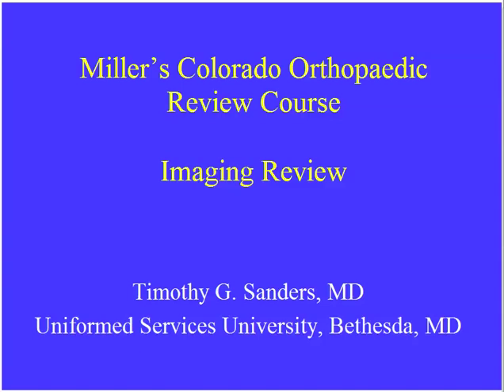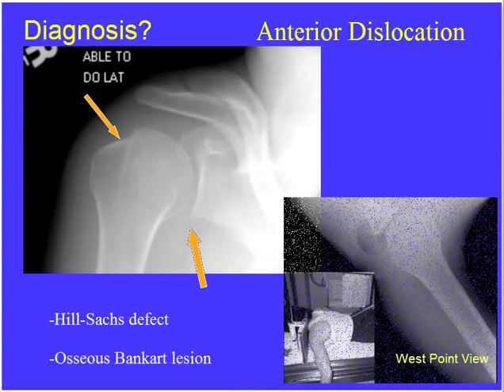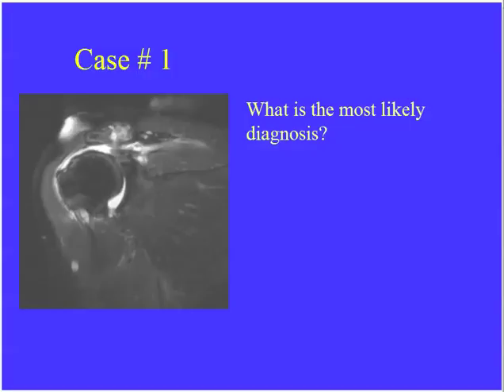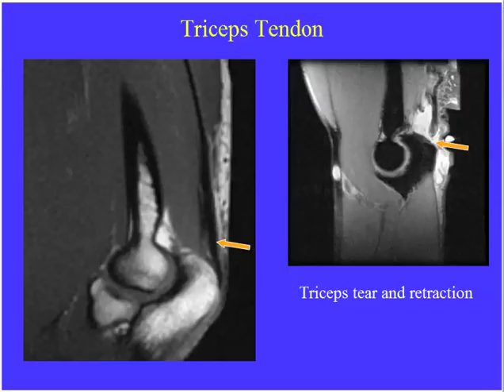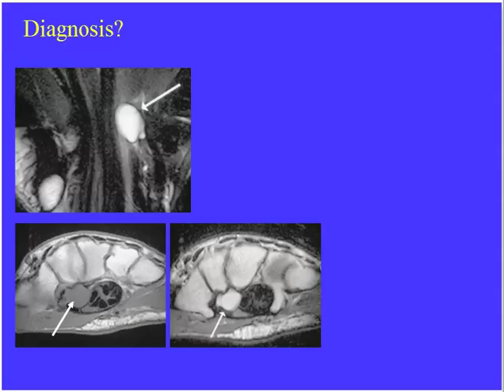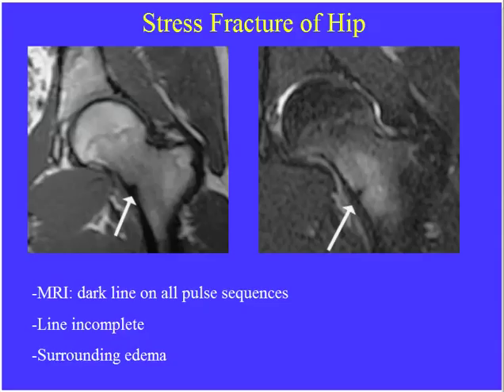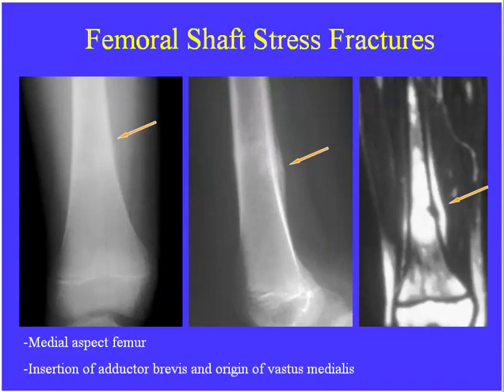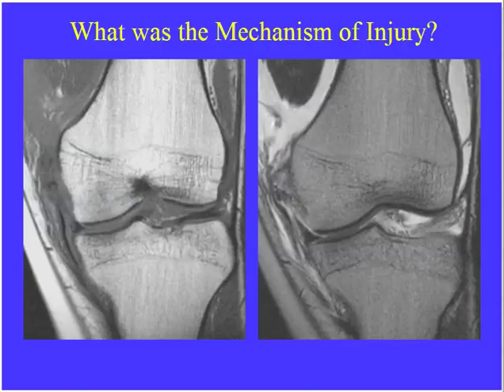Miller's Orthopaedic Lectures: Radiology